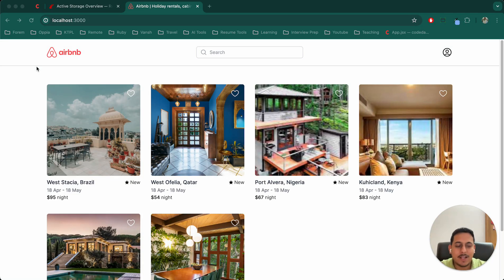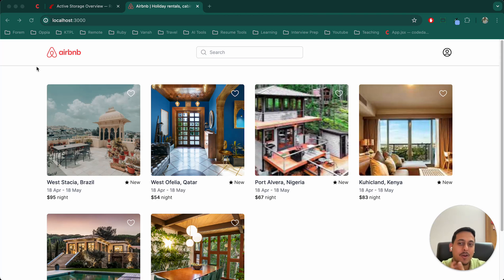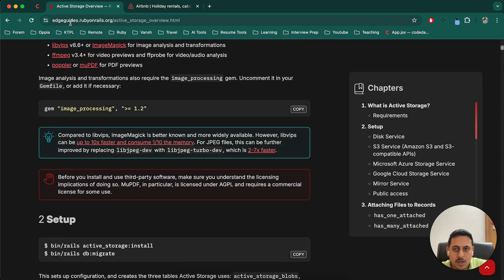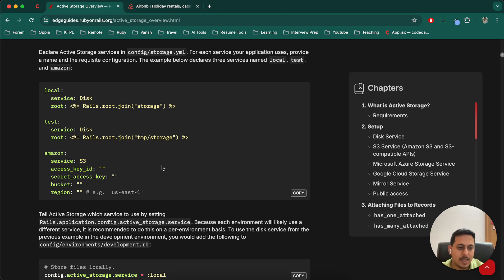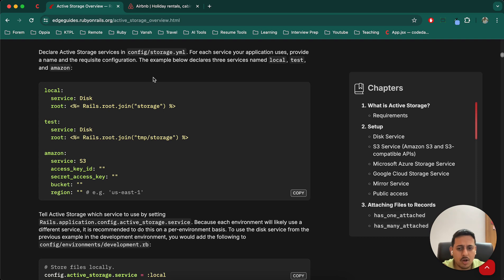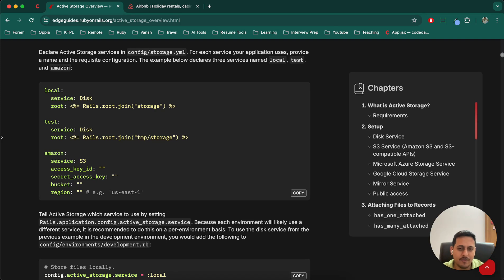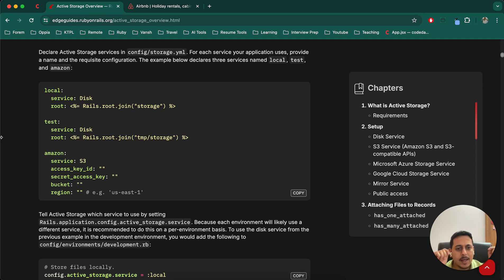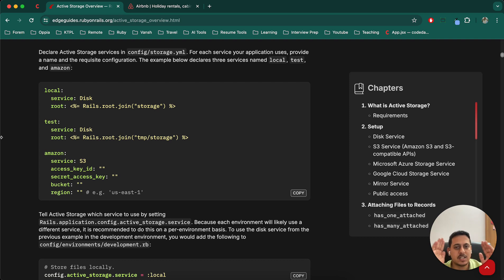Ruby on Rails 7 2024 - Airbnb Clone - What's next - Part 101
Ruby on Rails for Beginners 2024 - Airbnb Clone - Fullstack web development.
Ruby v3+, Rails v7, PostgreSQL
TailwindCSS, CSS, HTML, JavaScript, Turbo, Stimulus

If you have any questions follow one of these steps:
3.